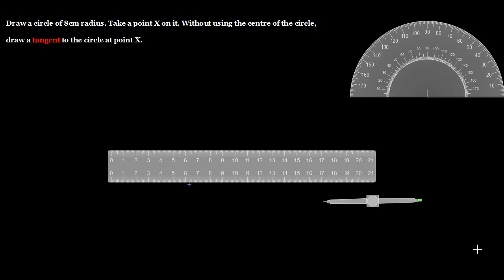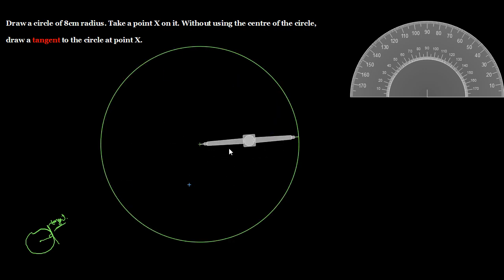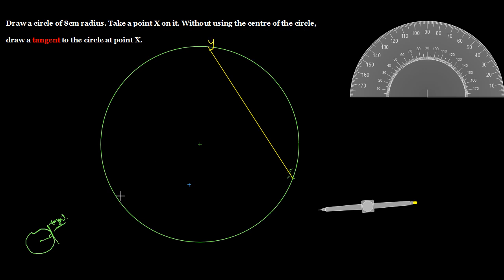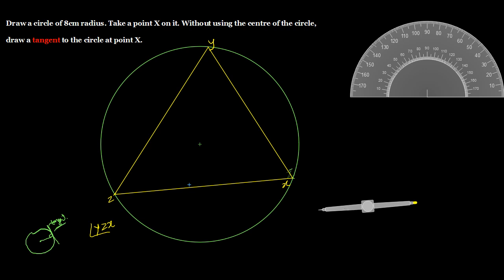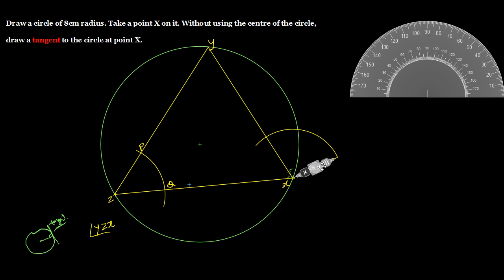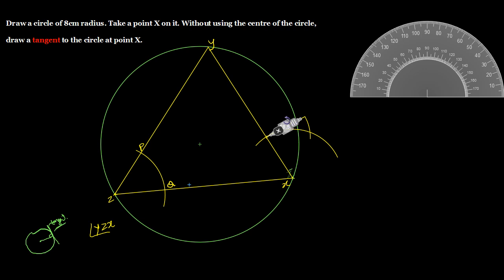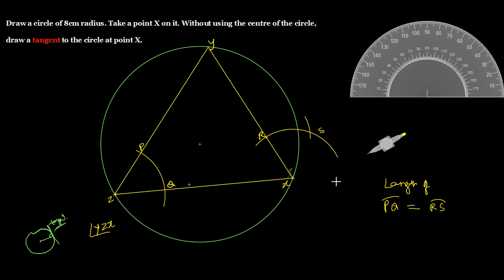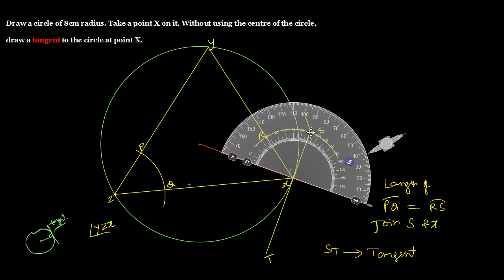How to Draw a Tangent without the center of a Circle, Drawing Tangents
In this video we will try to understand how to Draw a Tangent without the center of a Circle. I have used the tools that came with the software. Please let me know about how comfortable you were in understanding the construction.